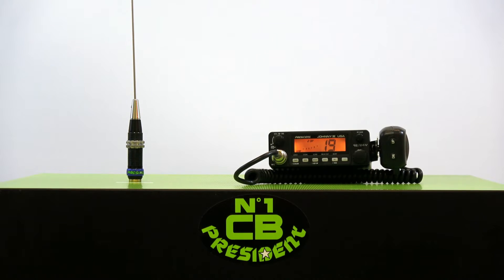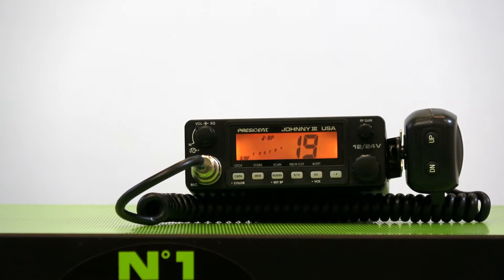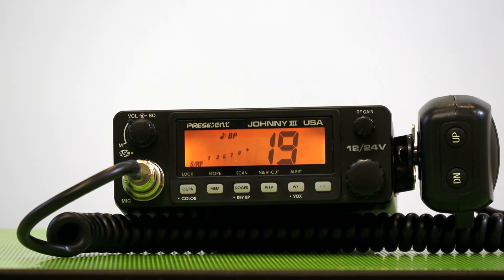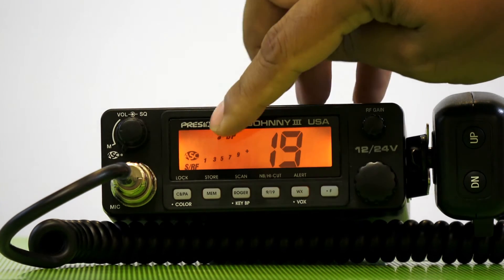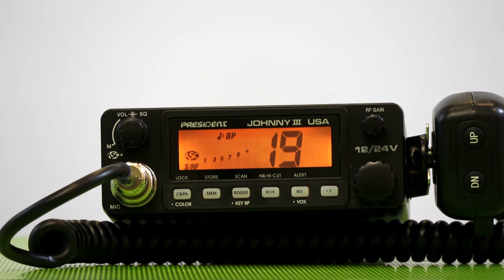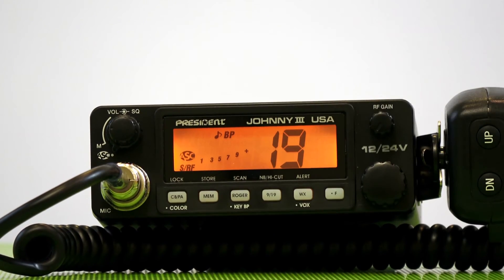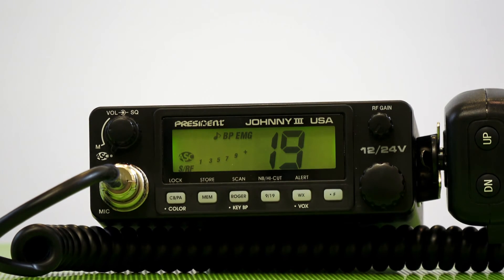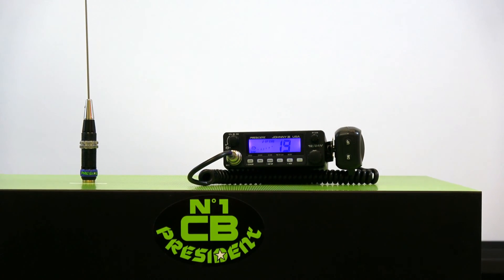President Johnny III USA 12/24V CB Radio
The President Johnny  III CB radio now available to drivers across North America and Canada.